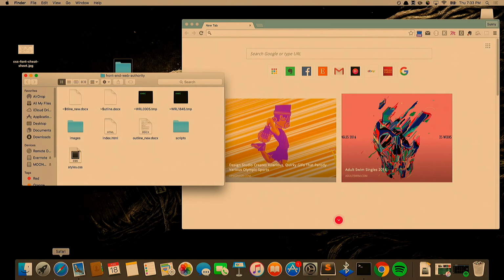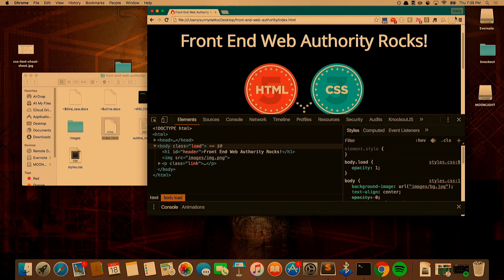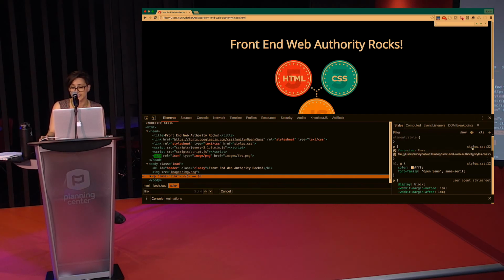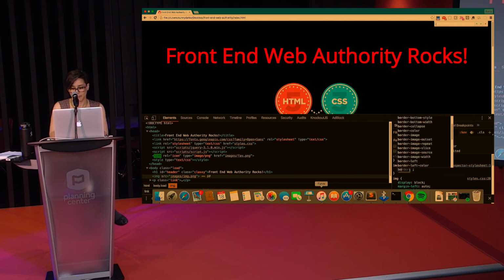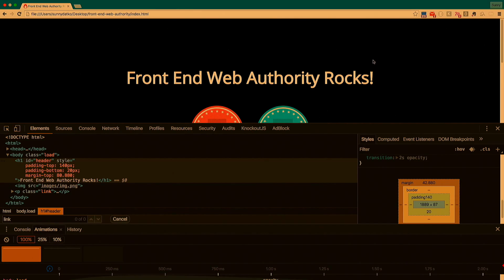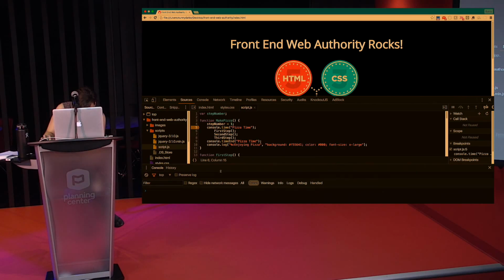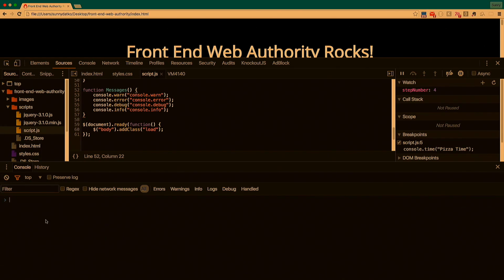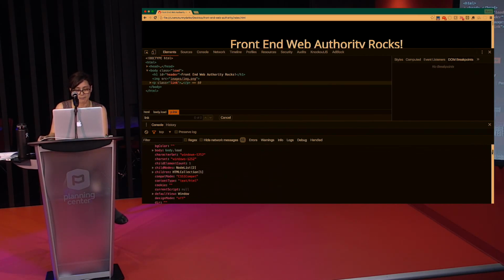Chrome Dev Tools Tricks ~ Front End Authority (August 2016)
Sunny Datko shares tips and techniques to bring the Chrome Dev Tools to the next level and exponentially increase your development workflow

ABOUT FRONT END AUTHORITY: Front End Authority promotes the ongoing education of front end technologies. Part digital, part physical, we aim to bring like-minded pros and learners together to share knowledge, make connections, have some beers, and stay up to date on the constantly changing world of Front End Web Development.

Planning Center (PlanningCenterOnline.com): Revolutionary Applications for your growing church. Planning Center hosted this event in their awesome space. Give them a shout on Twitter @planningcenter